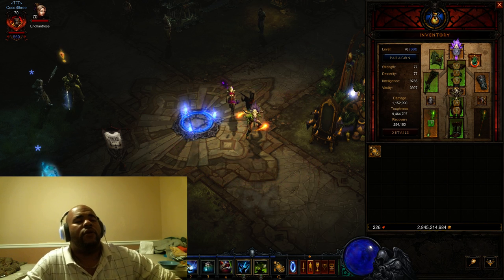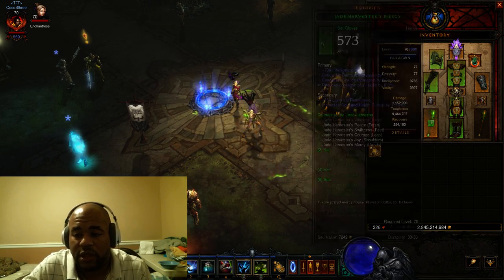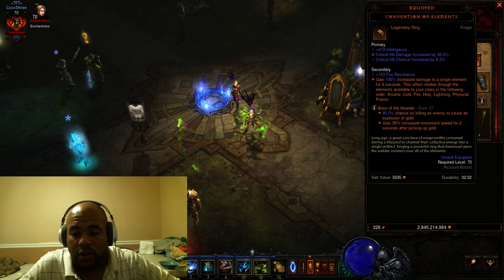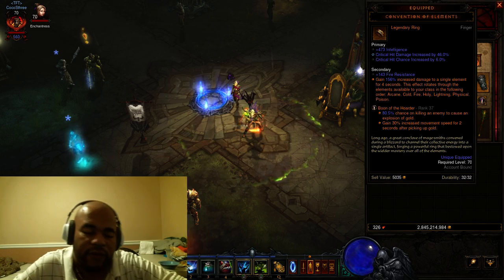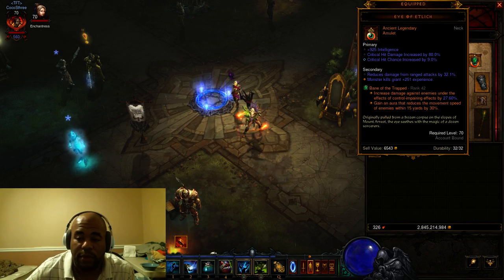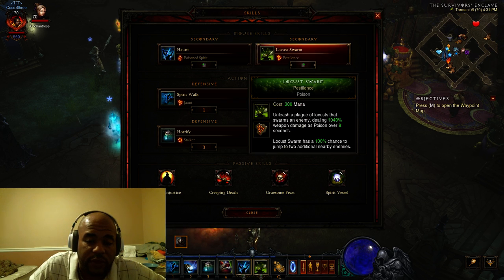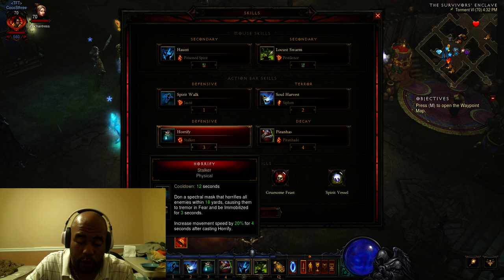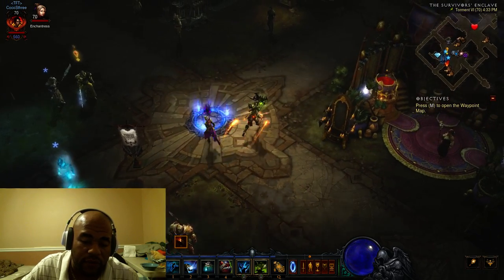Debo's Speed Jade T6 Guide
If you Appreciate what I do ( Though not required) contributions are appreciated.